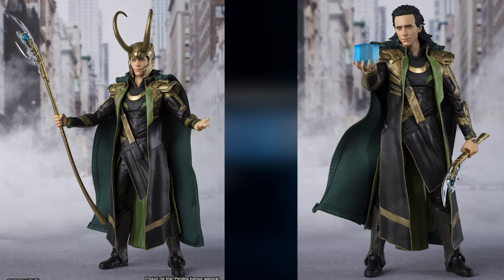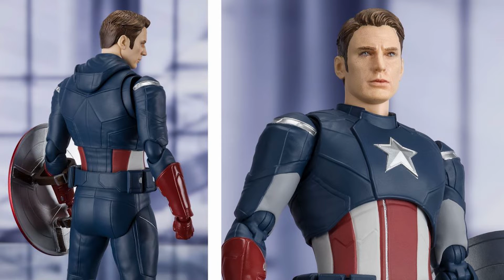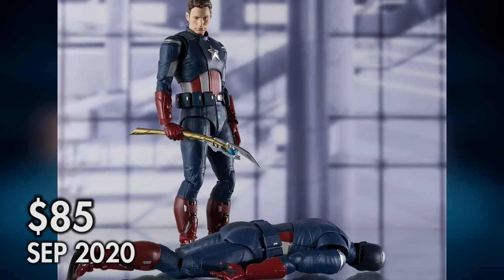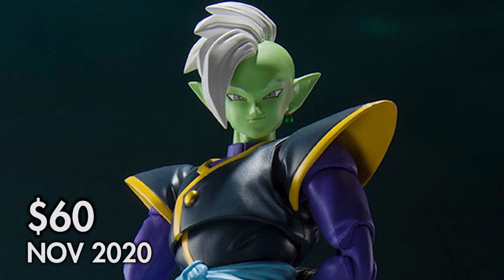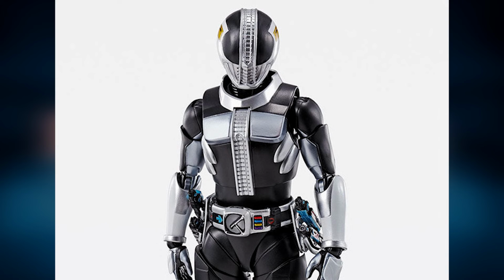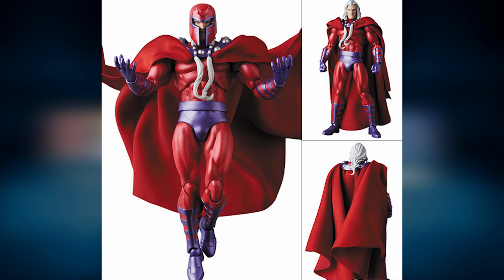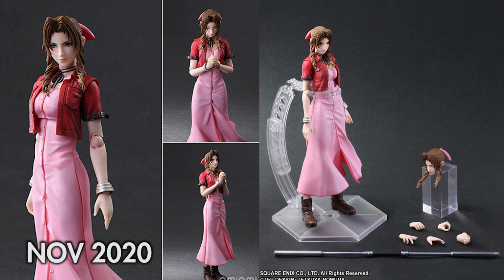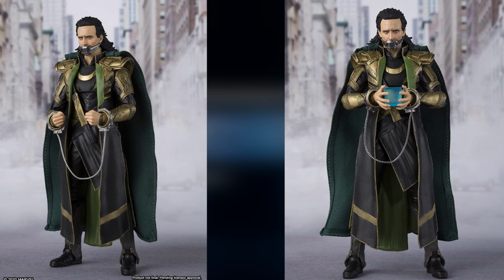This is America's Ass | TNT #21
Yeah... you saw the title...let's talk about it

WARNING: Content of this video is made for people from the age of 13 and above. Failure to comply with this rule will result in your device melting in 30 seconds upon watching this video.

Hello and welcome back to another episode on the KenOhwee Channel!

Let me know of any feedback or comment or if you want to ask me anything and I'll do my best to reply!

For those who recently watched my videos, welcome and thanks for watching, for those who continued watching, Thank you so much for watching and your continuous support! till the next video~ STAY TUNED!